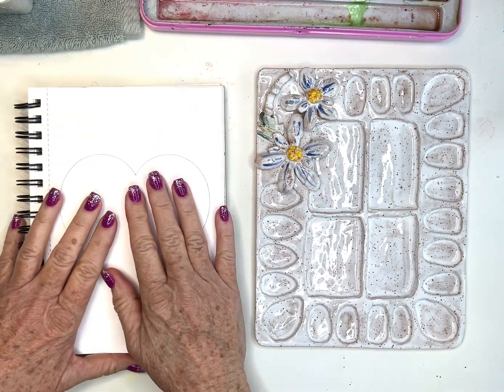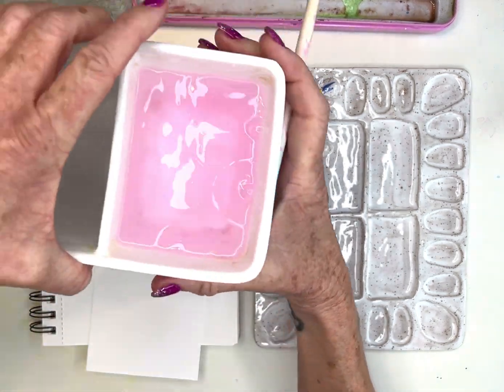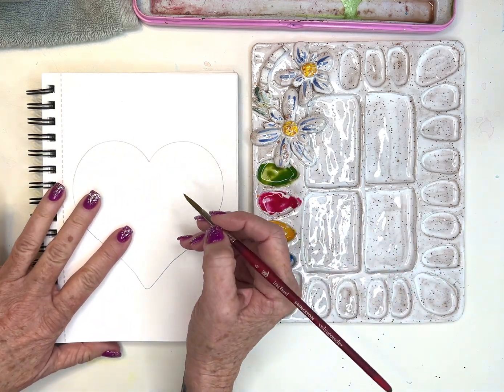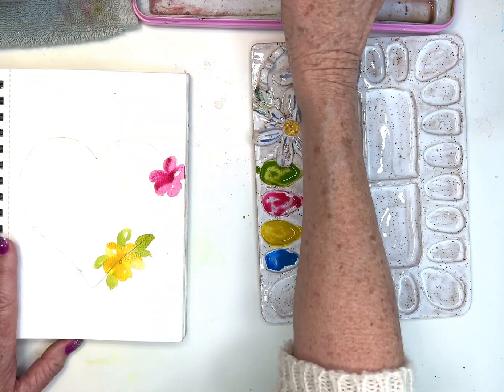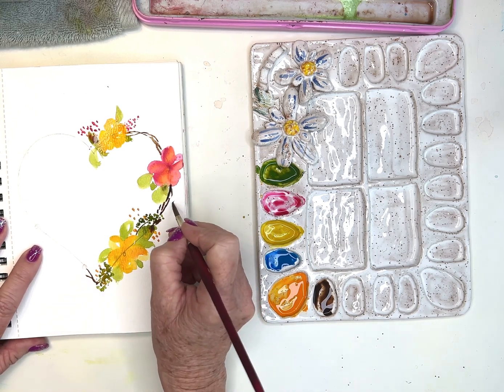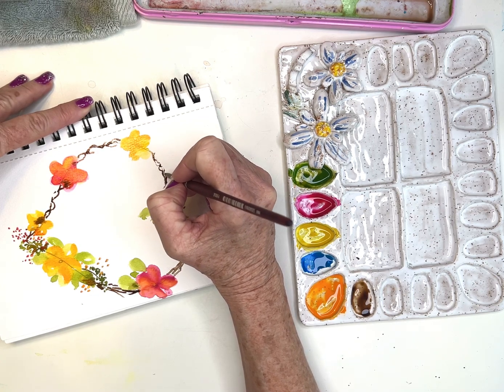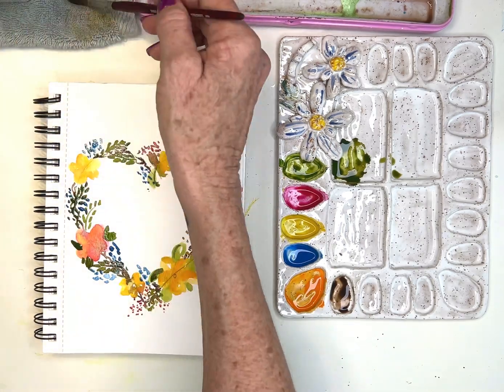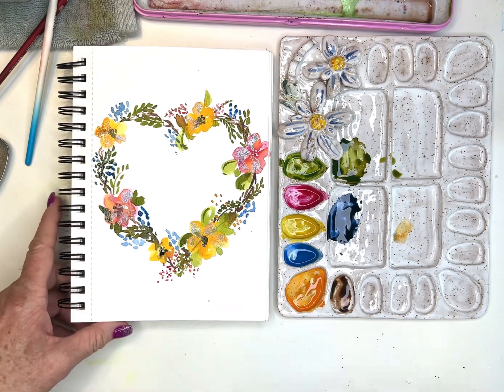Fun & Easy Watercolor Floral Wreath Tutorial for Valentine’s Day 🎨❤️ Beginner friendly.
I spontaneously painted this and wanted to share it because you may enjoy it!  They would make a cute little car, especially if you are a calligrapher!   These are simple little flowers, and I added those beautiful MAB metallics in her new pan set, "Holographics' specifically the "kaleidoscope" pan~ Oh My, You will love them!    I had to get them; I think I may even like them more than the mirror metallics! You can order the single pan Kaleidoscope as well.
Add some brown in the twigs, which will be beautiful with the bright florals.
Have fun!

You can find my companion digital tutorial kit, comprised of a sketch, color swatch, and final (digital) image, and the hand-painted original from my tutorial (there’s only one), from my Etsy shop n. $2.50 I WILL receive a small percentage from this purchase

Remember to add a pic of your painting to my PRIVATE FACEBOOK GROUP!

MY SUPPLIES FOR THIS TUTORIAL:
📜PAPER:
📜Artisto PAds

I USED HERE-
Artisto 9X12

🖌️BRUSH:
🖌️Dugato beginning STUDENT grade 10pc round set:

🎨📜🖌️✨MEEDEN SUPPLIES:
I LOVE and USE a number of Meeden products, especially in paper, palettes, brushes, easels and storage.

🎨I use watercolor paints by MeiLang,
🎨 MeiLiang (made by Paul Rubens) 36 Vivid Colors Watercolor paint set:

🎨 MeiLiang  (made by Paul Rubens) 36 (refill) paint tubes, artist grade: to refill your palette

📜On PAPER, I’ve used Meeden and Artisto for many years, and you’ll see me use one or the other in most of my tutorials.
If you prefer 100% cotton - Meeden paper suggestion is 100% cotton, has a really great texture and is finer grade.  My Artisto paper recommendation is student grade, handles lots of water, (still good for wet on wet) and is a bit less expensive.

🖌️BRUSHES, my favorite go-to brushes which I’ve used for many years, and I use in many of my tutorials -
  🖌️Princeton Velvetouch Round 8:

EXTRAS -
✨I use a Meeden WATERWELL - it has 2 chambers, it's heavy, and its very long-lasting:

Deb xo 🎨😄